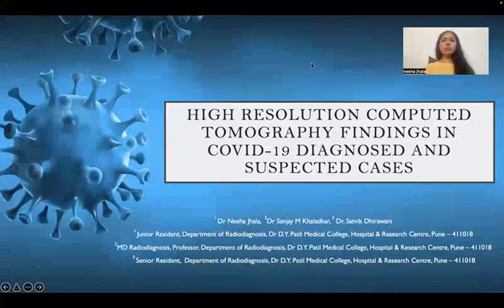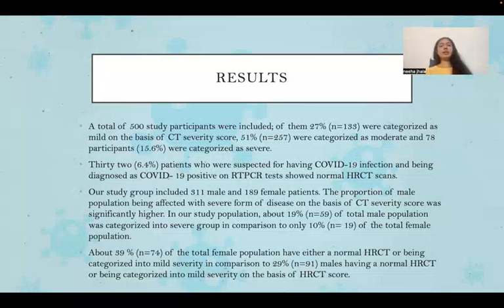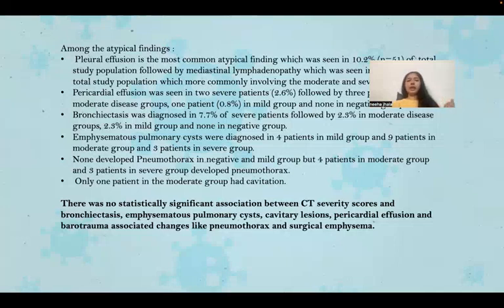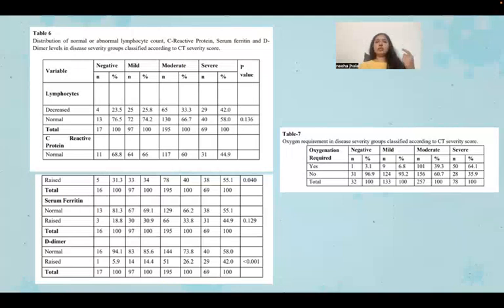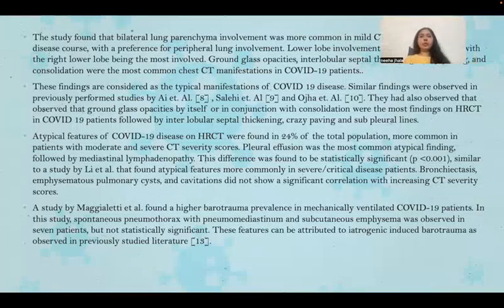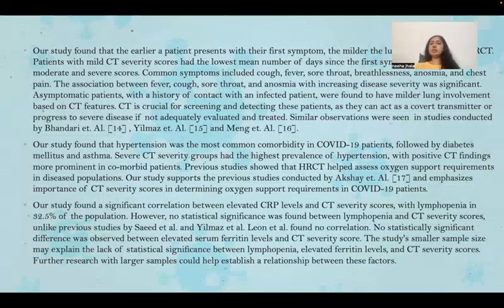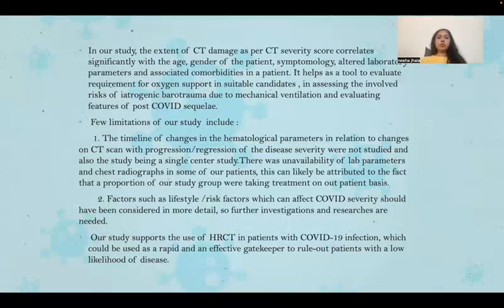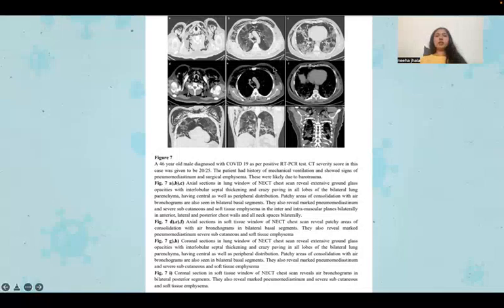CTBUZZ2023-Papers: Dr Neeha Jhala: HRCT findings in COVID - 19 diagnosed and suspected cases.